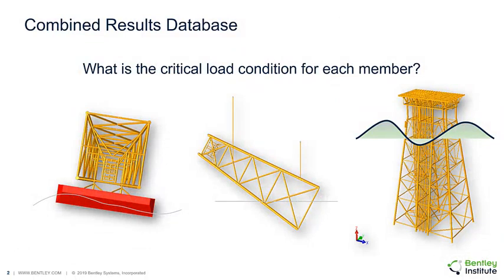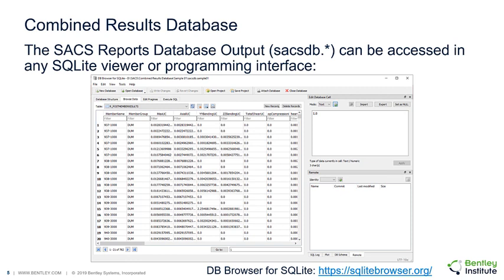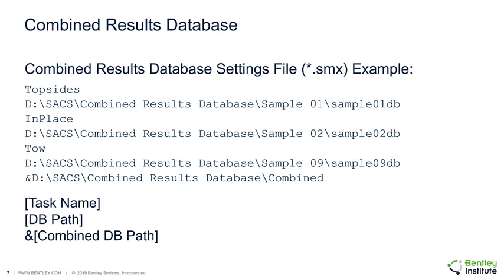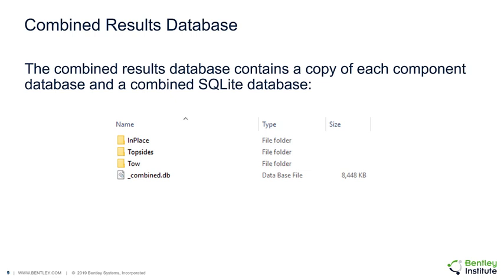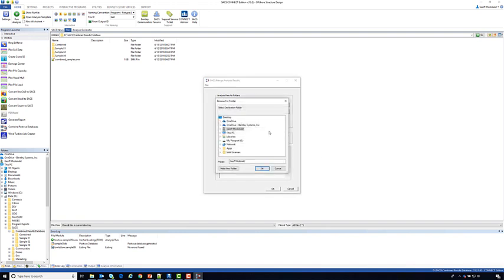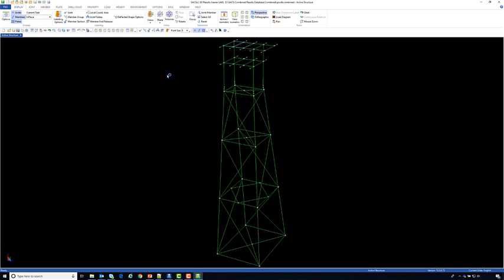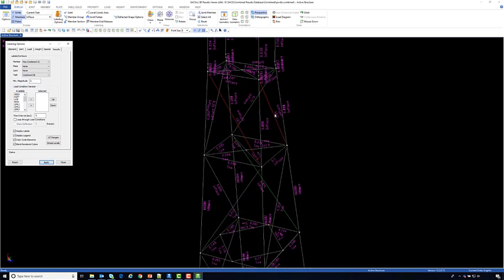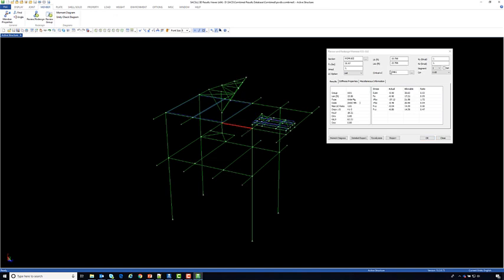Accelerate Design Efficiency Across Offshore Design Phases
Manual sorting of offshore analysis results across multiple design phases is costing you time and money.  Even worse…it’s error prone. That puts your whole project at risk. Discover how you can combine analyses from various design phases into a SINGLE results database so you can quickly determine critical load cases and unity checks across multiple analyses.
Join offshore expert, Geoff McDonald, to discover how a combined results database will help you gain direct insight into the overall lifecycle design of the structure.
You will learn how to:
Review requirements for combining results visualization databases
Create and view a combined results visualization database
Review and redesign members for the critical load case across multiple analyses

To ask questions related to this OnDemand Webinar, please visit the Bentley Communities Forum.